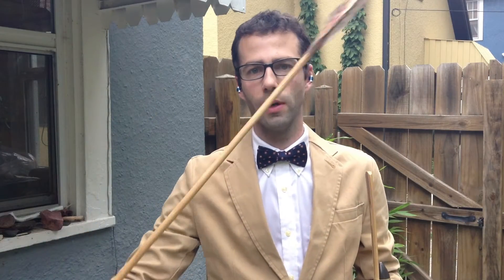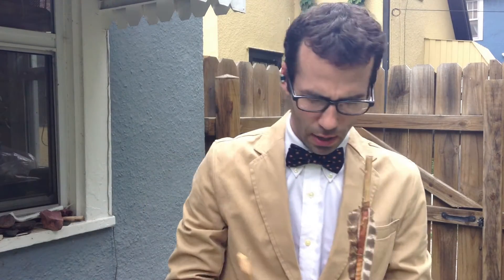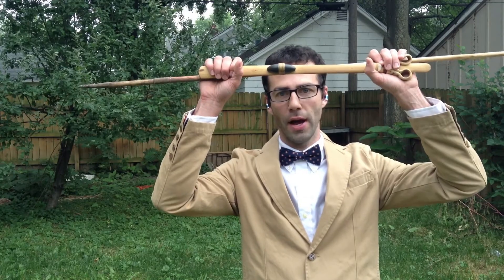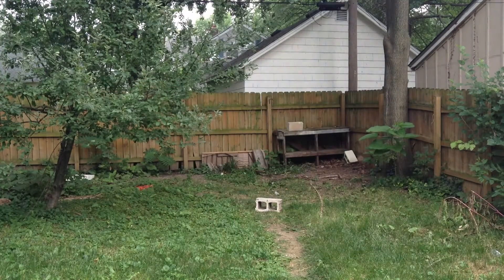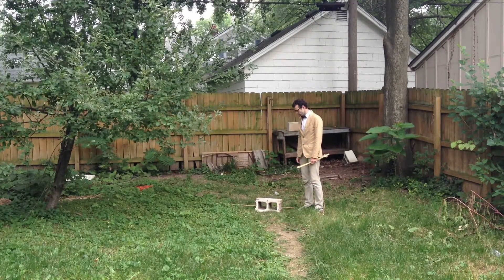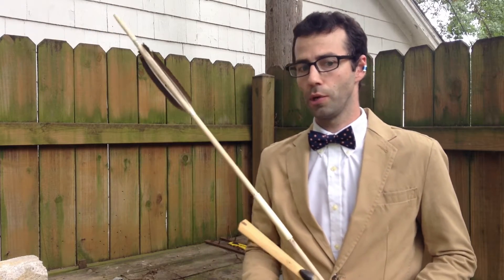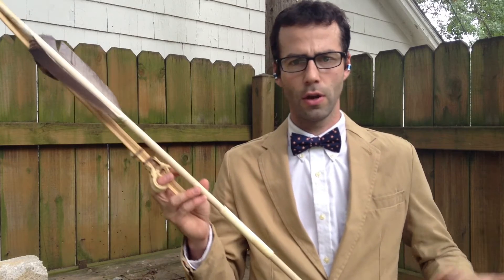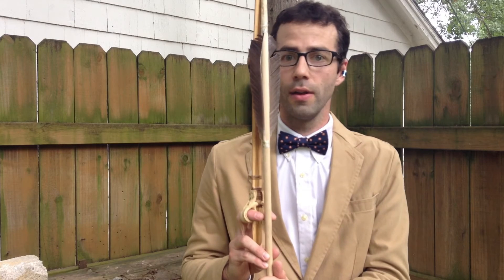Are atlatl darts really springs?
Won't you join me as I address the idea that atlatl darts function as energy storage devices, pushing themselves away from atlatls at high speeds?